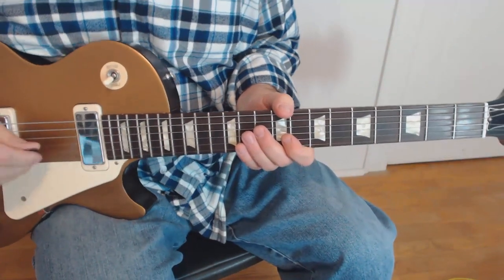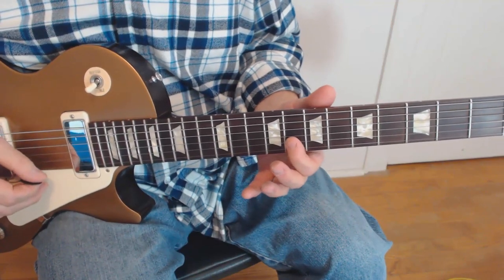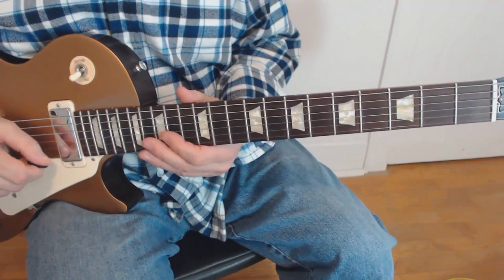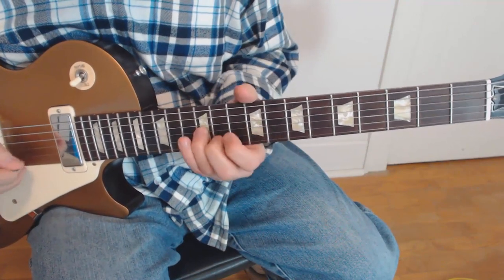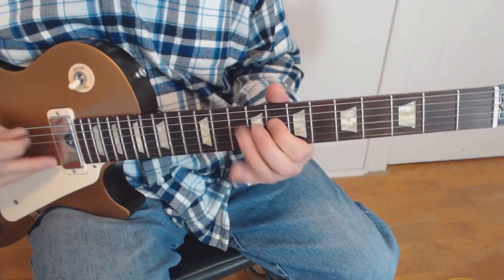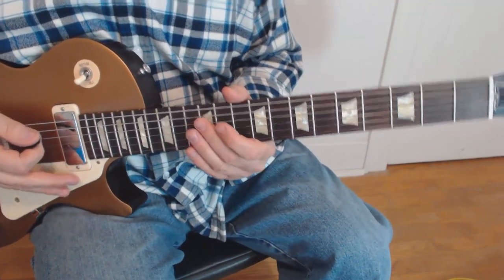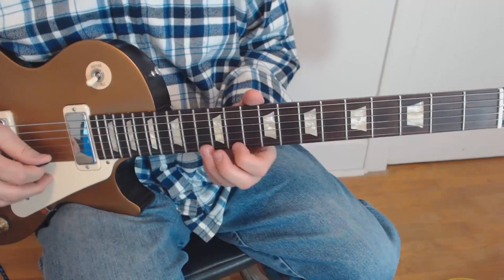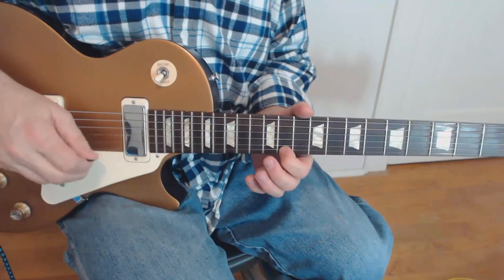3 Must Know Blues Rock Licks (Guitar Lesson with TAB)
3 Must Know Blues-Rock Licks. These aren’t super-advanced licks, but they do take a little practice and subtle care. They’re quite typical and once you have them down you can alter them and to make your own versions.

(0:40) Lick 1: Like a laid back Chuck Berry.
(2:51) Lick 2: Like ZZ Top or AC/DC’s Have a Drink On Me
(5:54) Lick 3: A little bit like Albert King
(7:41) All together in context: